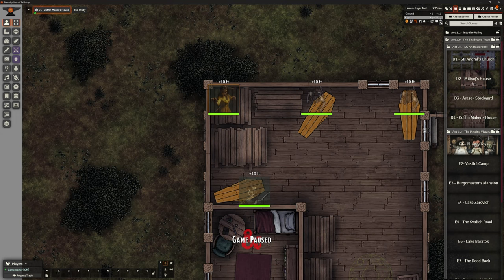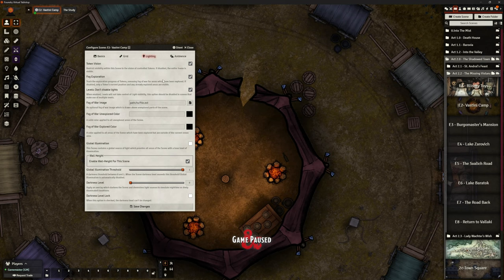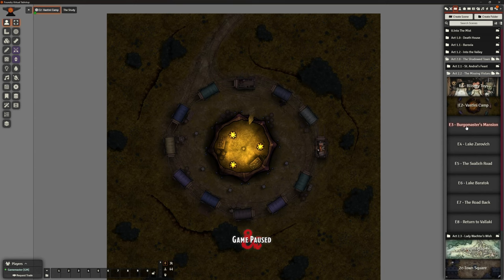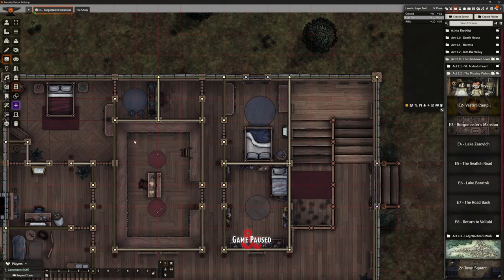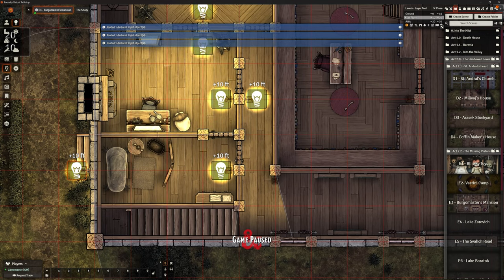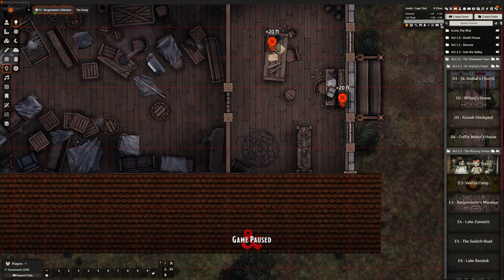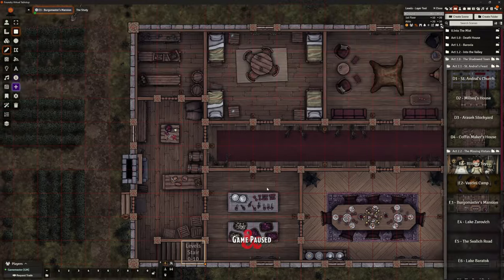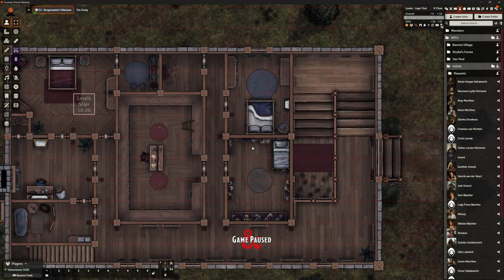Foundry VTT - V12 - Curse of Strahd: Vallaki Part 4